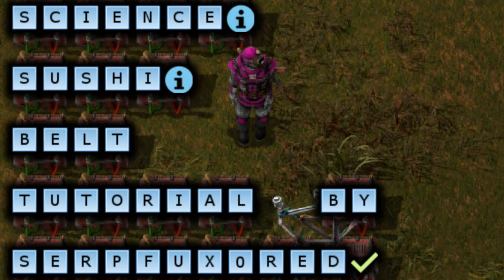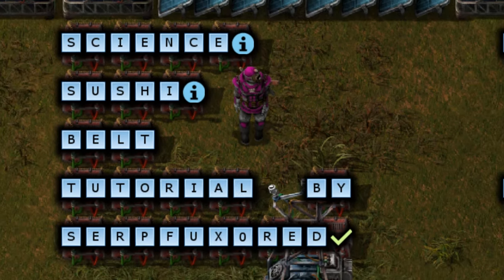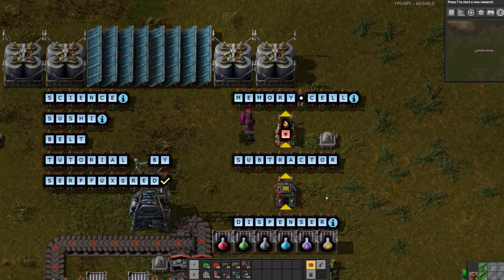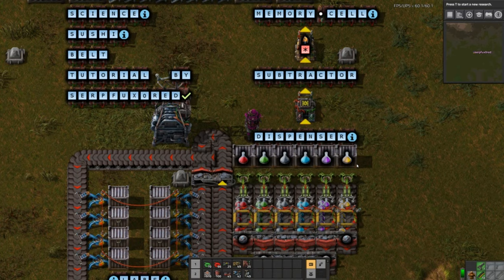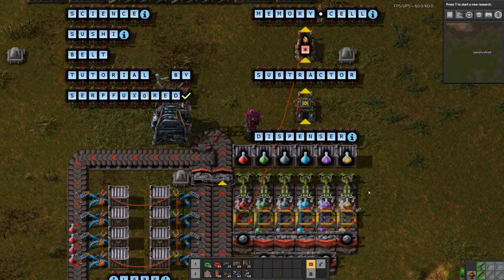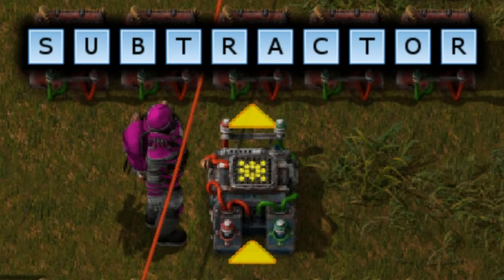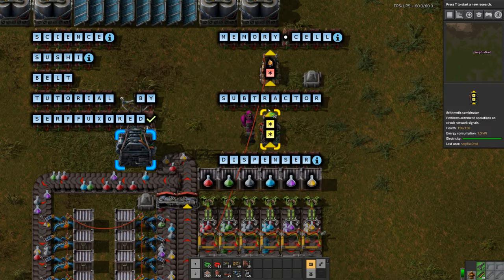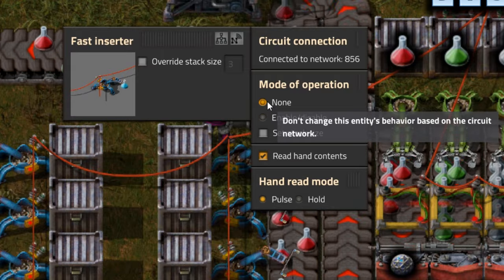Factorio - Sushi belt tutorial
Tutorial for Sushi belts, The video is a sushi belt for science, But you can use them for anything !